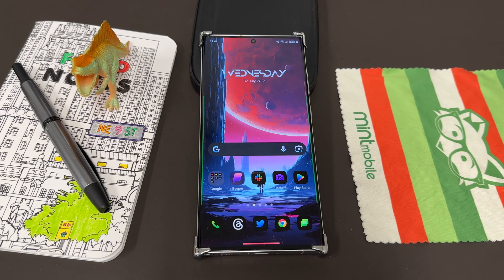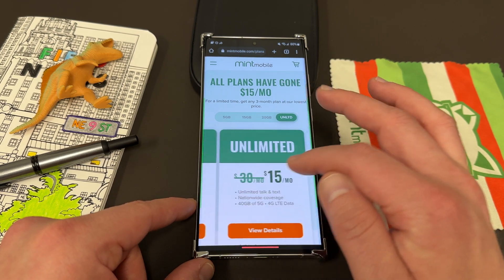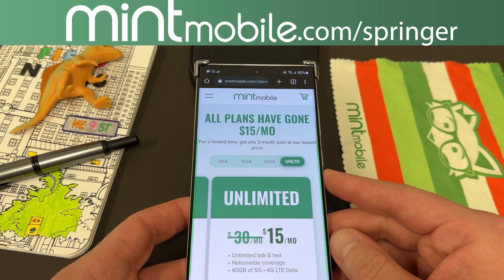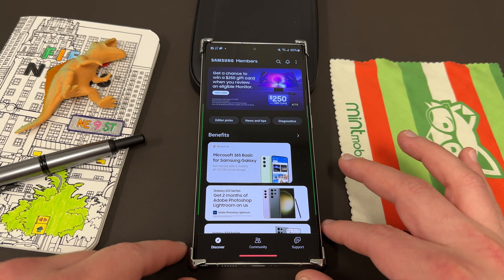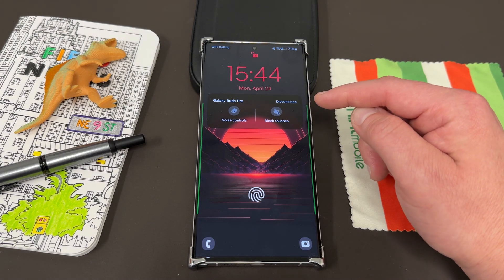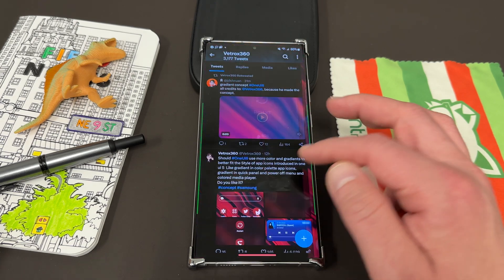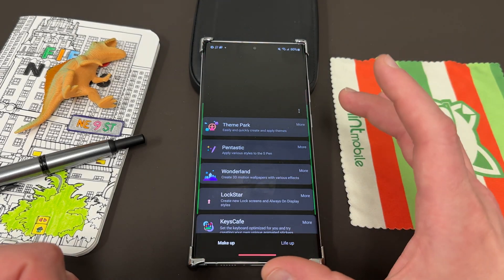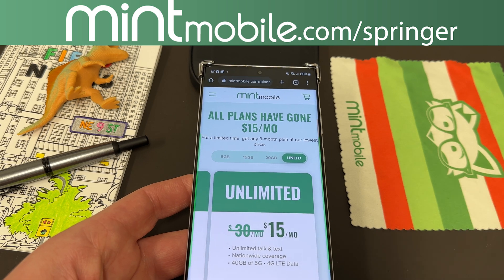Samsung One UI 6.0 Update Is Coming Next Week! Here's What To Expect On Galaxy Phones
One UI 6.0 beta is just around the corner for Samsung users!

Follow me on all the things